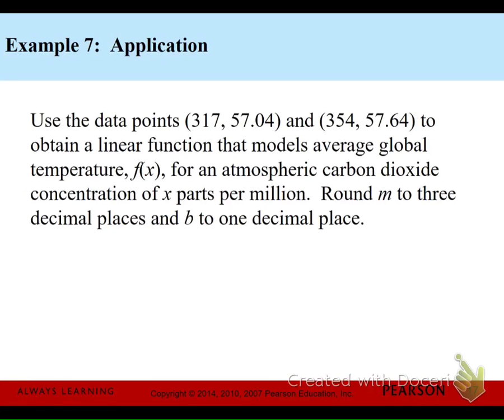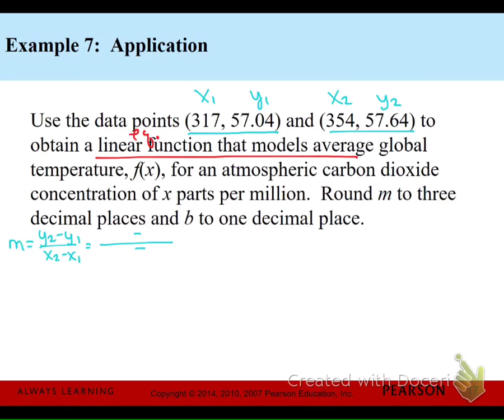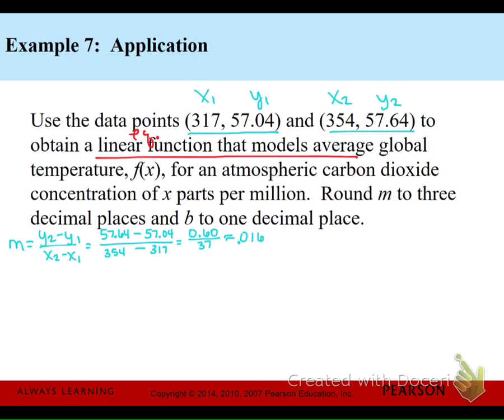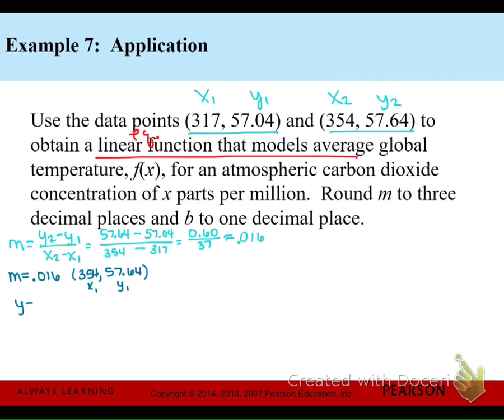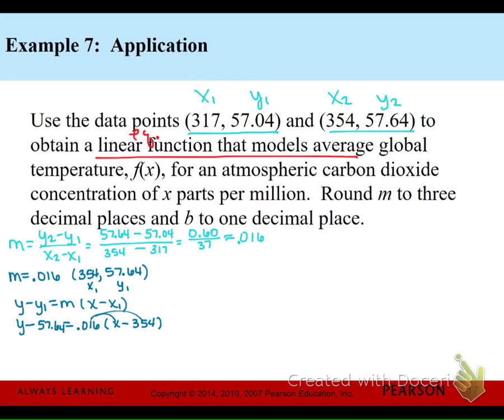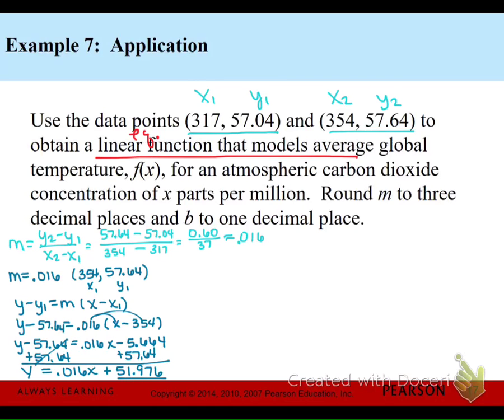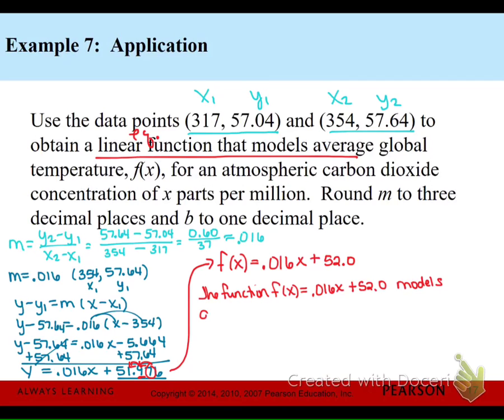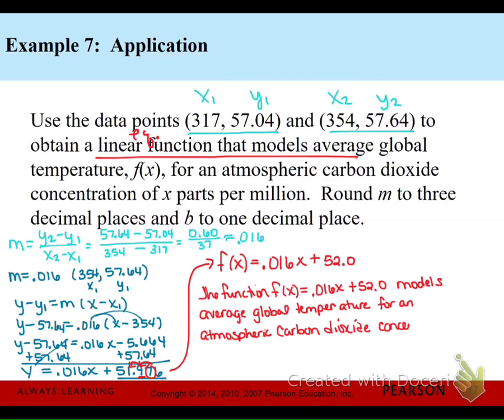Lesson 2.3 Example 7